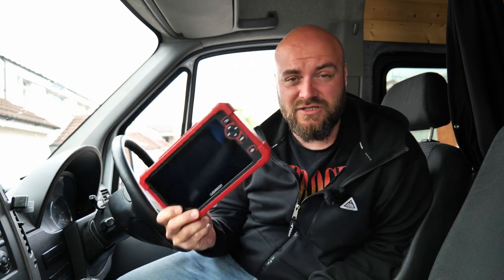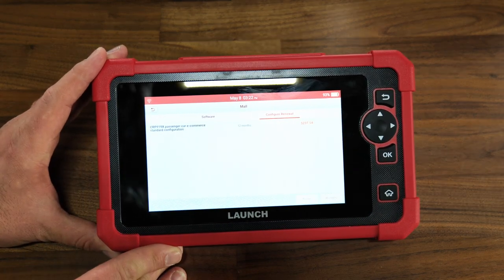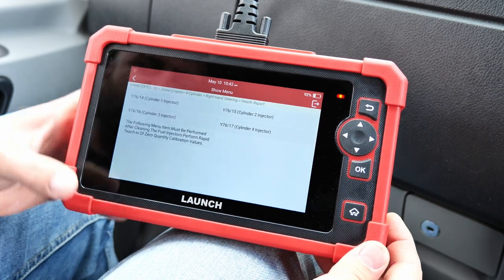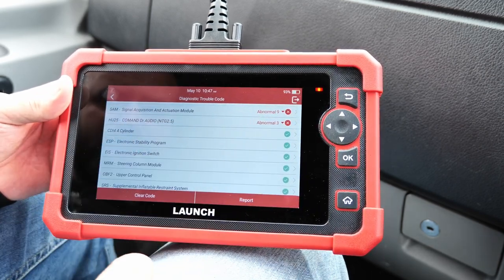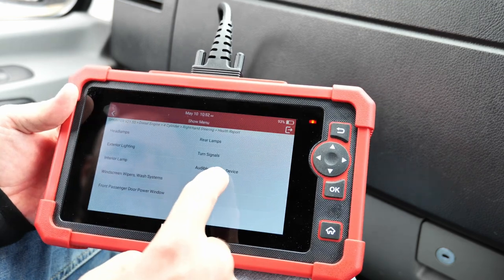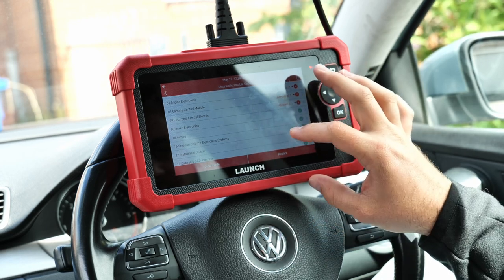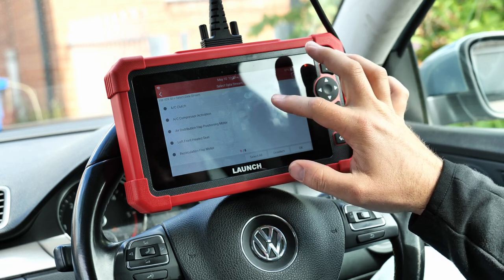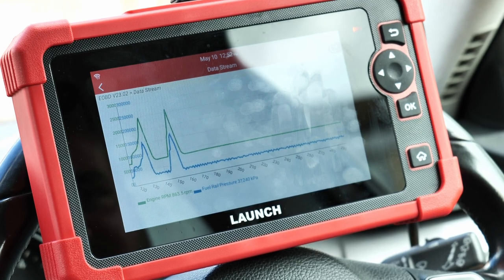Launch CRP919X - The Bi-Directional and ECU Coding Tool Review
This is by far the most advanced tool i have used so far. Extremely capable and well built, with 2 years of free updates.

Online ECU coding and bi-directional control, 31 reset functions, data streams, and much more.
LAUNCH CRP919X auto scanner allows you to reset the adaptive data, match the replaced ECUs, unfold the hidden functions, etc.